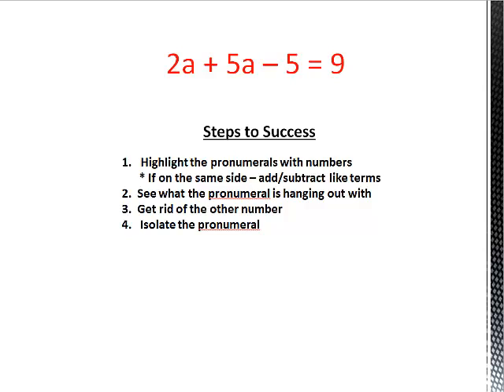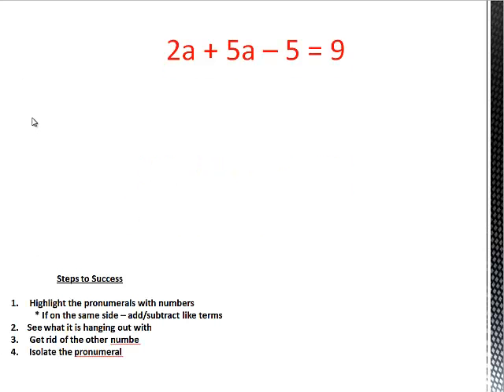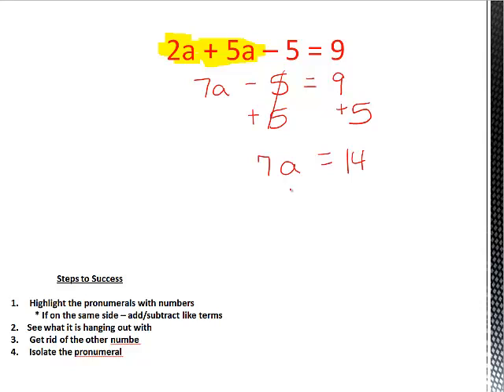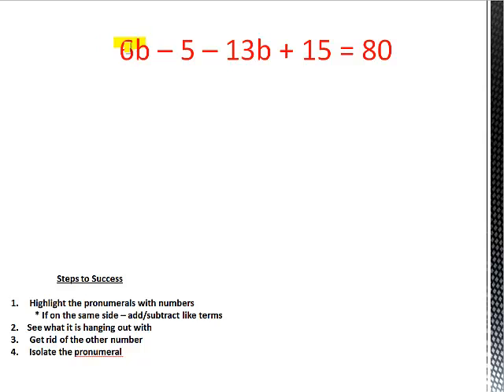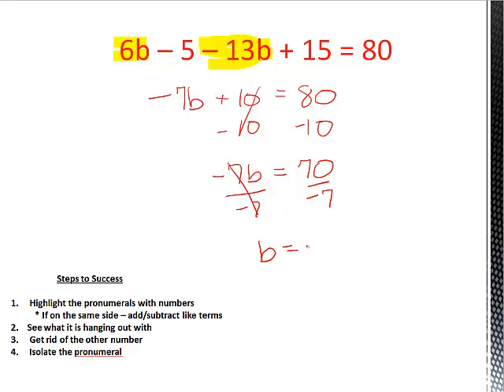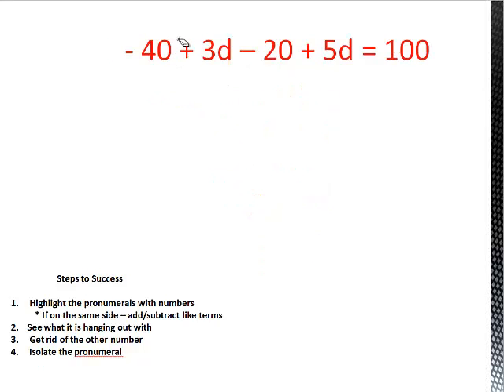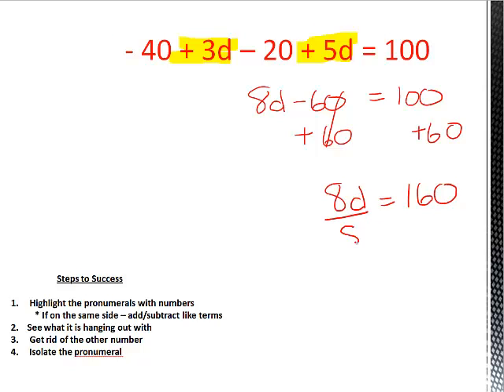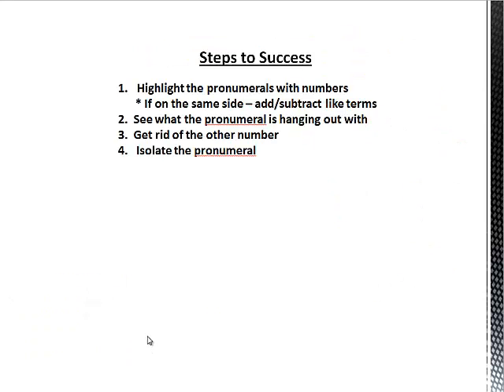Equations 2 Lisa Glase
Solving equations such as 2b - 4 + 3b - 6 = 20